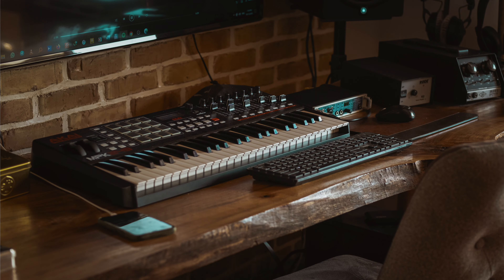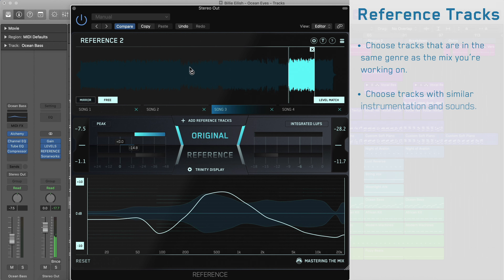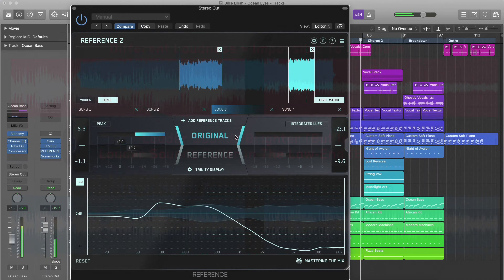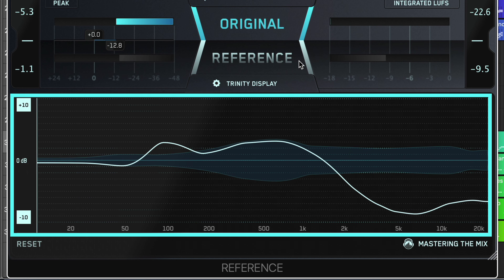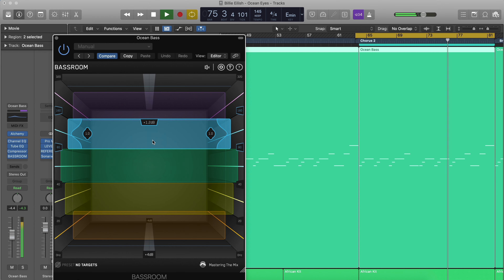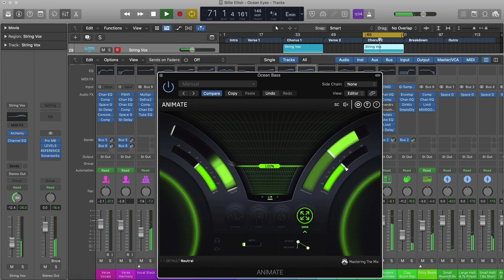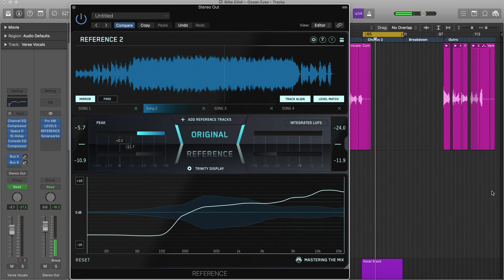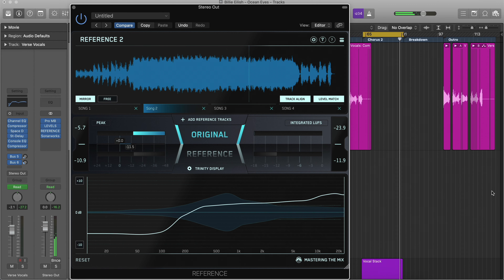How To Use Reference Tracks When Mixing Music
Reference tracks are used by producers and engineers at all stages of their careers. It’s a great way to make sure our mixes sound as good (or at least comparable) to commercially successful releases.

Reference tracks shouldn't stifle your creativity or force you to make decisions that aren't right for the music. Reference tracks help you recalibrate your ears when you’ve been working on a track for a long time. They help you create music that translates well on different playback systems and in different environments.

This video will show you how to use reference tracks when mixing your own music in your home studio.